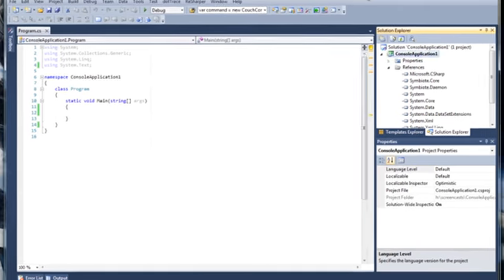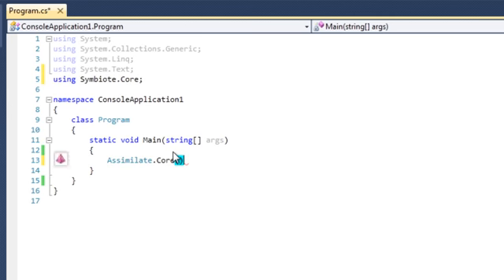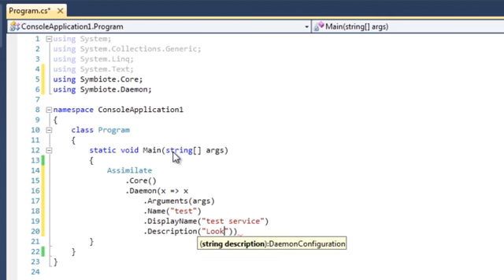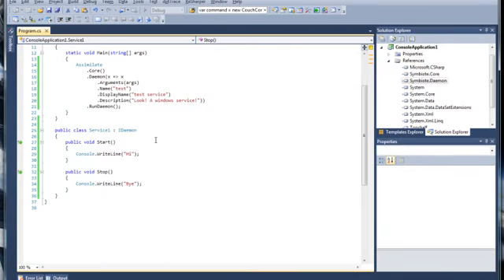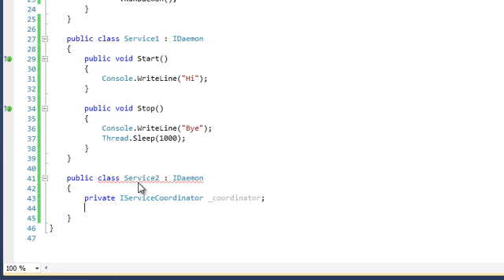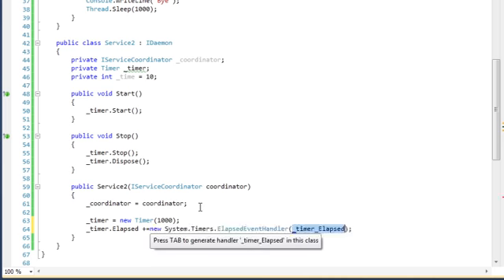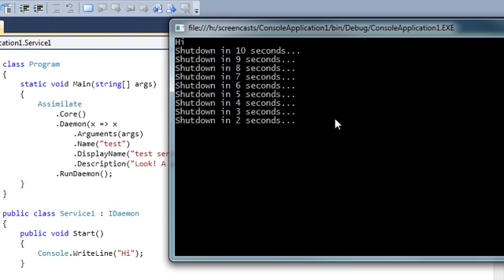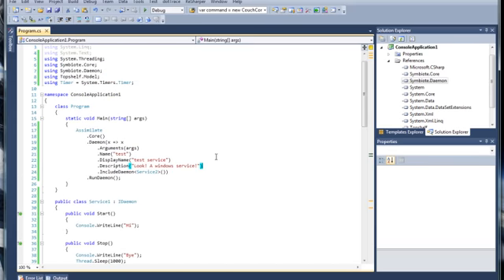Symbiote Daemon - Introduction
Learn how to create Windows Services easily with Symbiote's Daemon library.